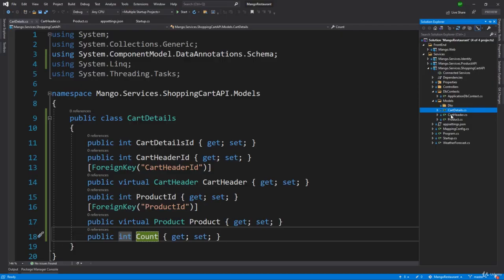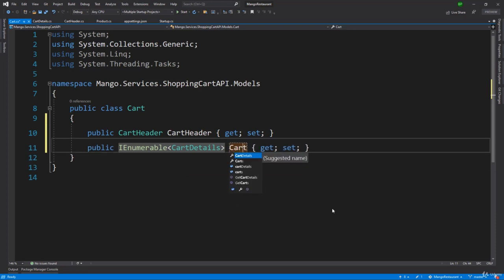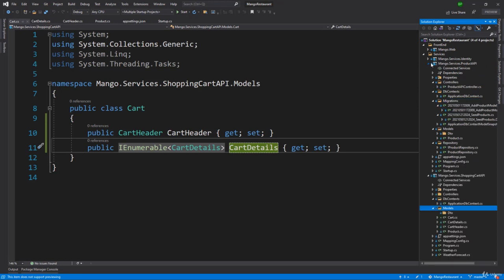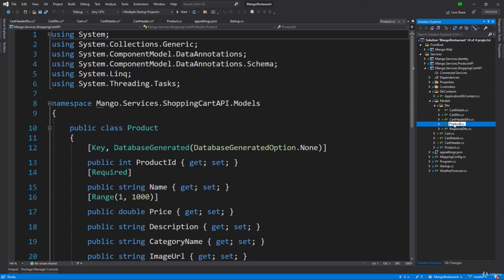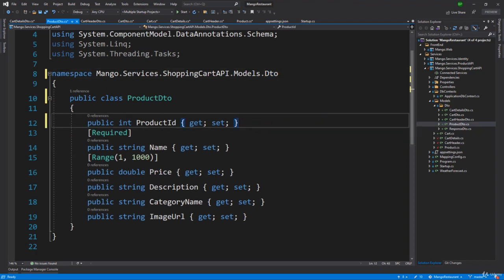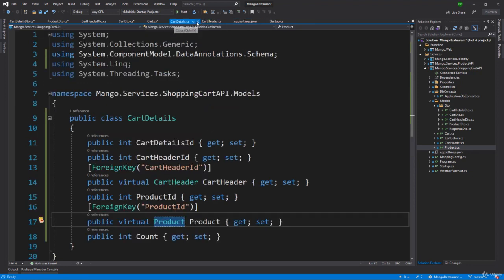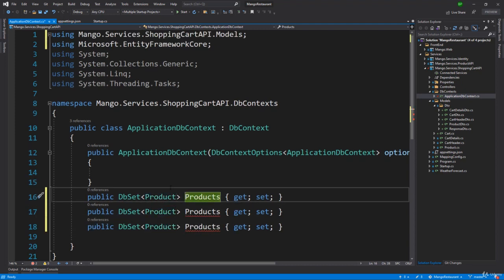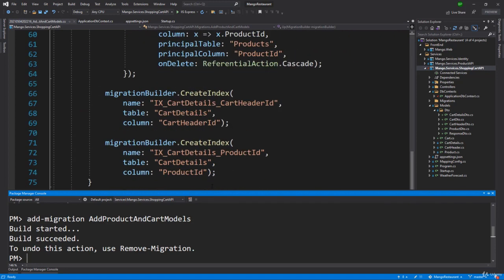Part 64 : Create DTO's and push Models to Shopping Cart Database